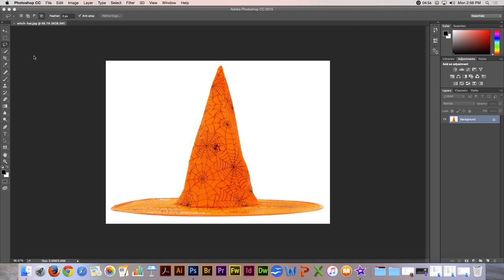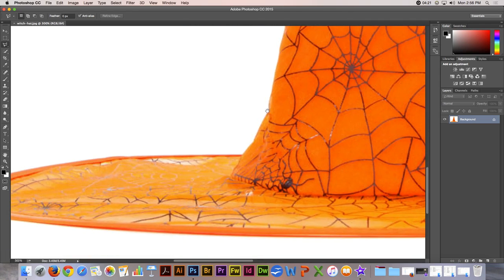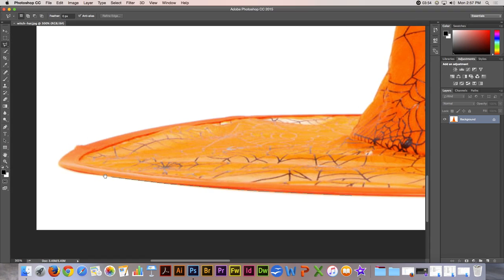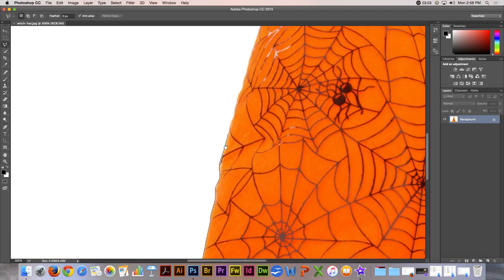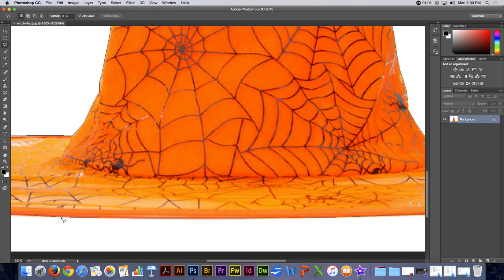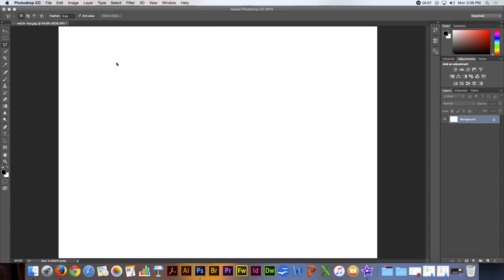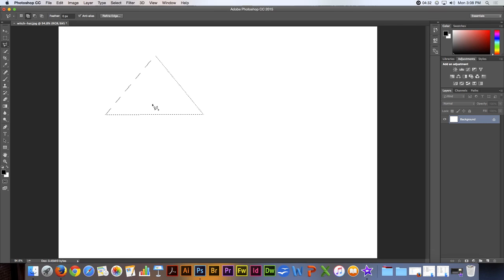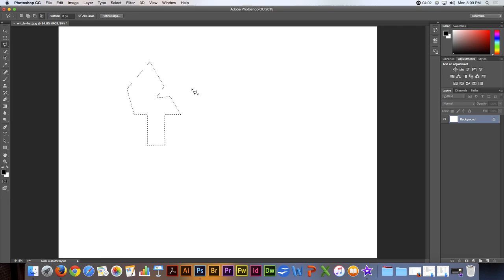Photoshop: The Polygonal Lasso Tool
This video demonstrates how to use Photoshop's Polygonal Lasso Tool.